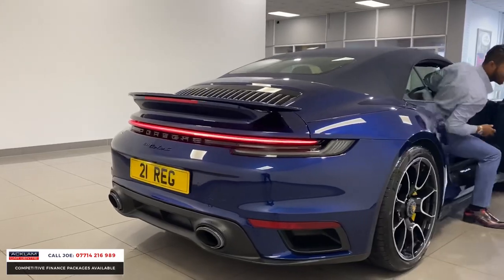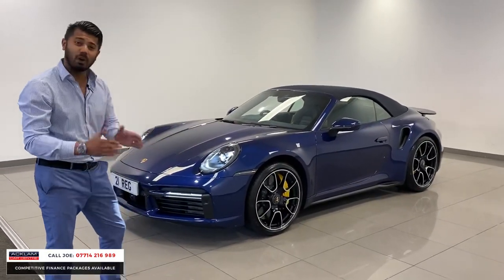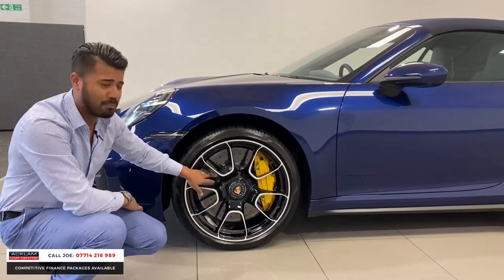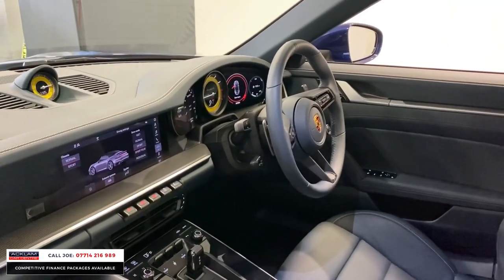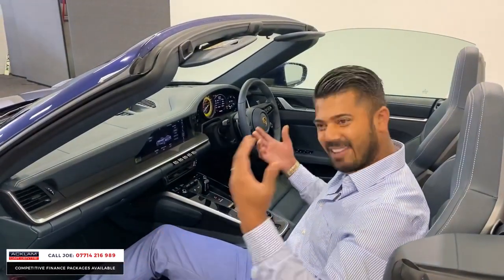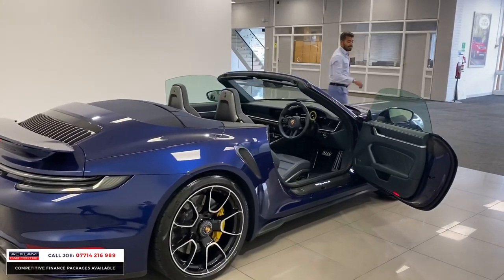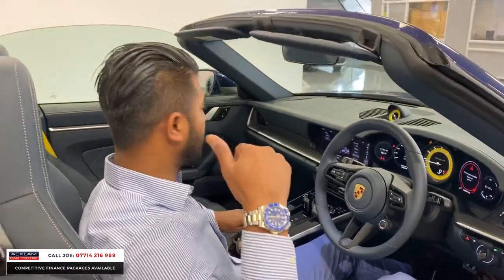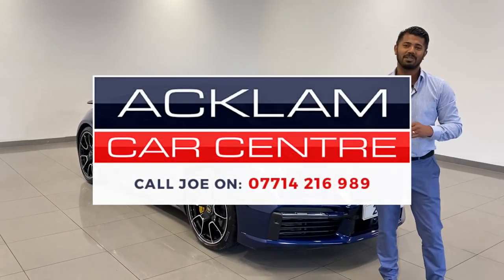2021 Porsche 911 (992) 3.8 Turbo S Convertible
What an opportunity this is. Pound for pound the best drivers car you can experience & the ultimate in Porsche performance with a breathtaking 650ps & 0-62mph in just 2.8 seconds 💨

Extensively specced to tick all the boxes for any Porsche enthusiast. Take a closer look for yourself ⬆️